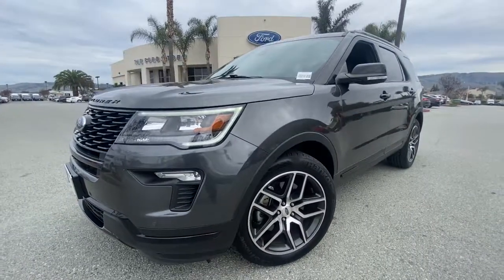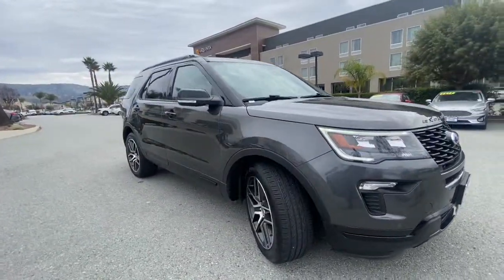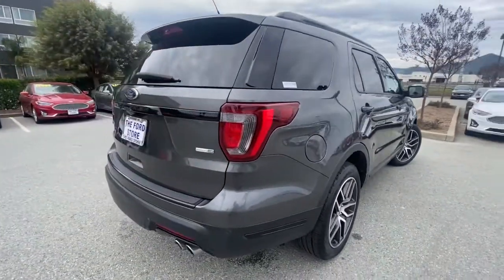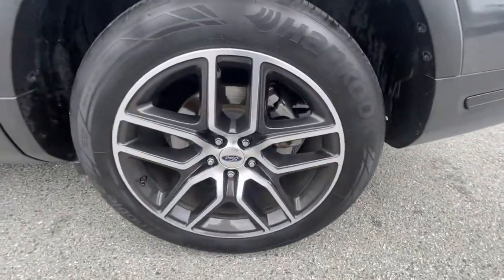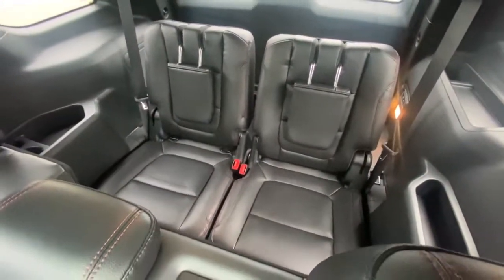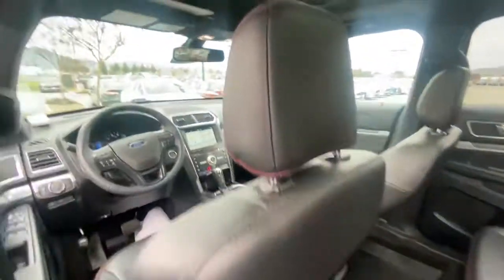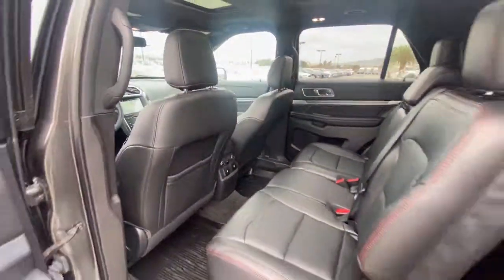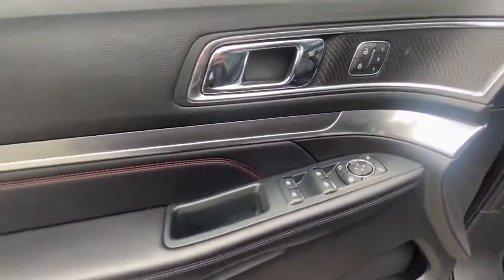2018 Ford Explorer San Jose, Morgan Hill, Gilroy, Sunnyvale, Fremont, CA 402949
2018 Ford Explorer

2018 Ford Explorer Sport Magnetic Metallic CARFAX One-Owner. Clean CARFAX. Certified. 2018 Ford Explorer Sport in Magnetic Metallic with Ebony Black Leather, Ford Certified, Carfax One Owner, Navigation/GPS, 4x4/Four Wheel Drive/AWD, Moonroof/Sunroof, Clean Carfax No Accidents, Local Trade, Locally Serviced, Technology Package, Power Package, 20 Machined Aluminum w/Painted Pockets Wheels, 3rd row seats: split-bench.brbrOdometer is 15959 miles below market average!brbrFord Gold Certified Details:brbr  * Transferable Warrantybr  * 172 Point Inspectionbr  * Warranty Deductible: $100br  * Limited Warranty: 12 Month/12,000 Mile (whichever comes first) after new car warranty expires or from certified purchase datebr  * and 22,000 FordPass Rewards Points to use toward first two maintenance visitsbr  * Roadside Assistancebr  * Powertrain Limited Warranty: 84 Month/100,000 Mile (whichever comes first) from original in-service datebr  * Vehicle HistorybrbrAwards:br  * 2018 KBB.com 10 Most Awarded Brands   * 2018 KBB.com Brand Image AwardsbrWe put our best price online and on the car so you don't waste time and energy trying to figure out what you'll actually pay. We sell high quality pre-owned vehicles at extremely low prices with out any games, gimmicks, or high-pressure tactics. We do business the way business should be done.